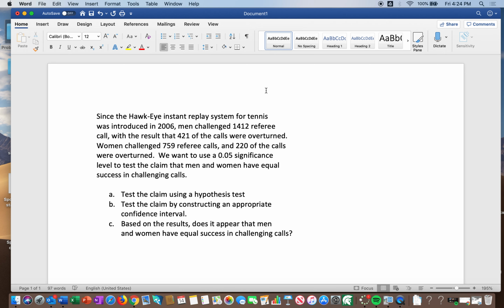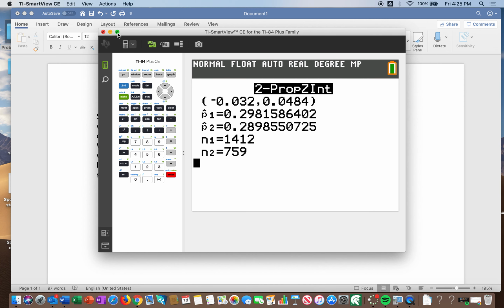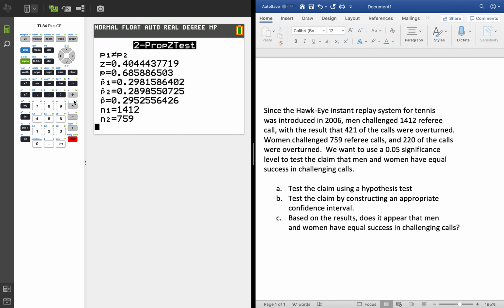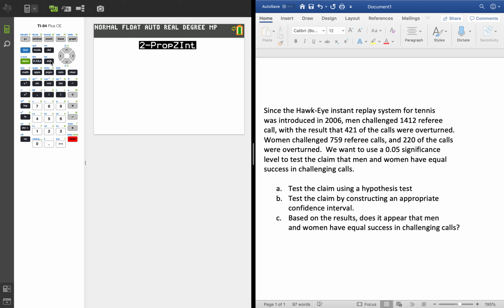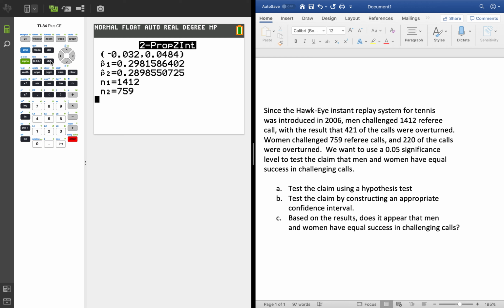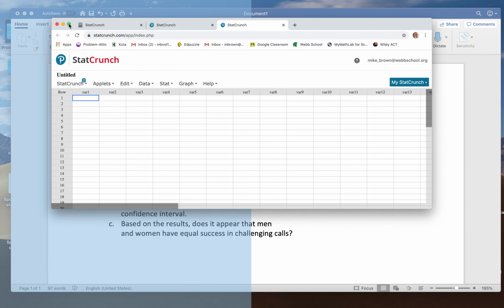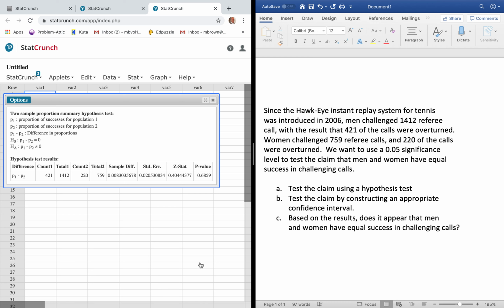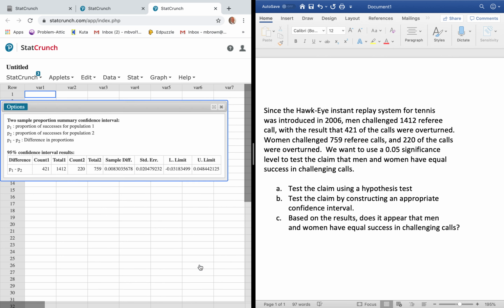Stats 9.2b mb